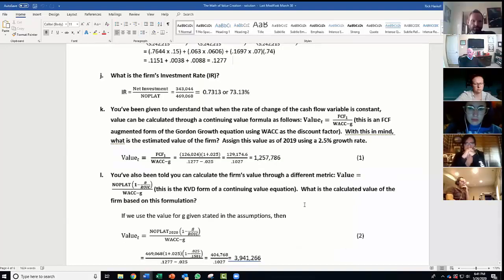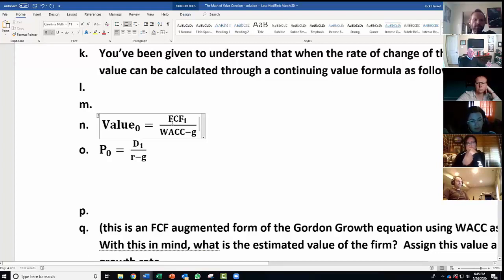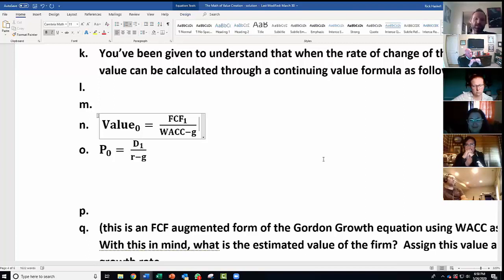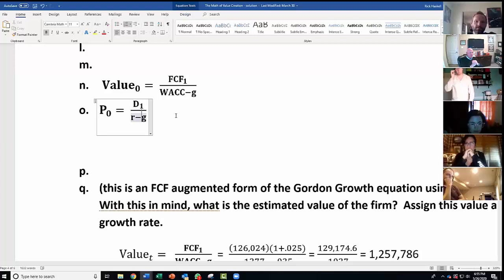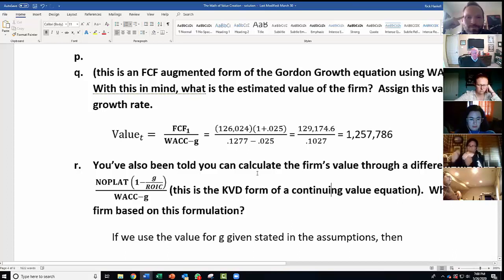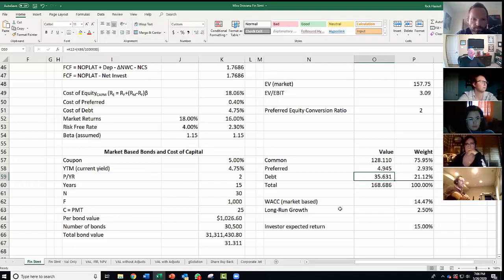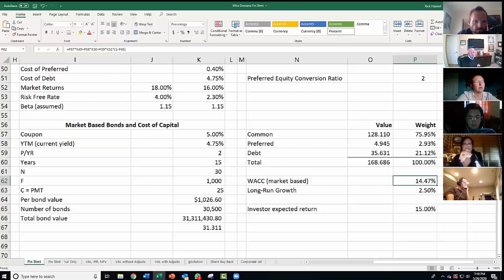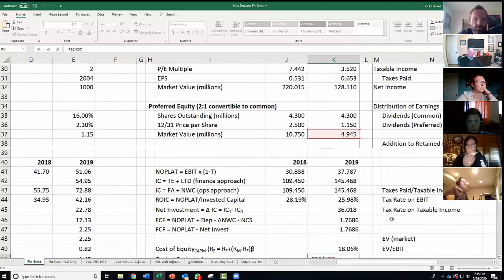MBA 640 5-26-2020 (2) ICP: Math of Value Creation review - items i - n continued